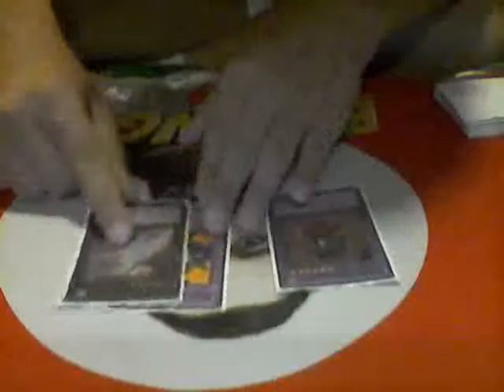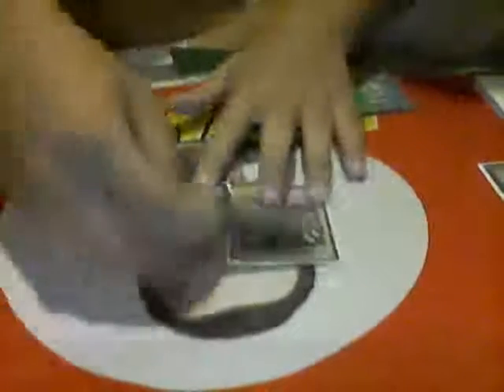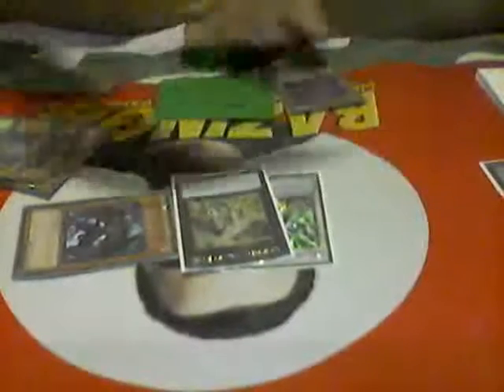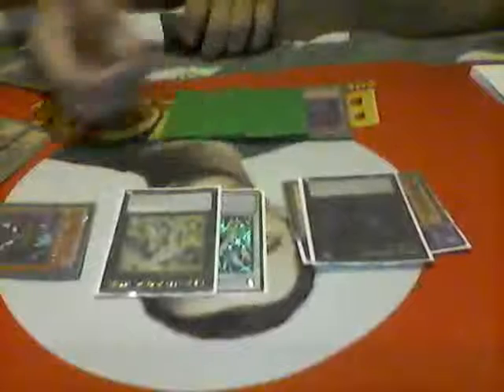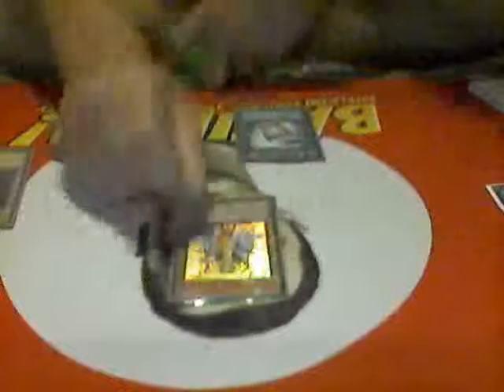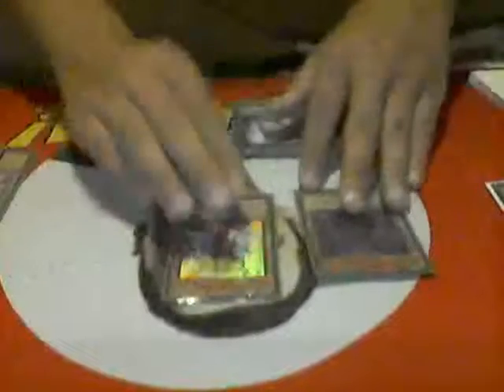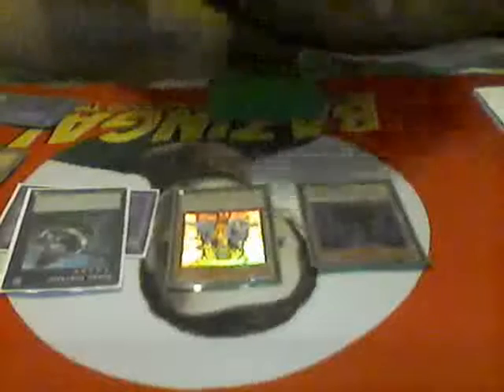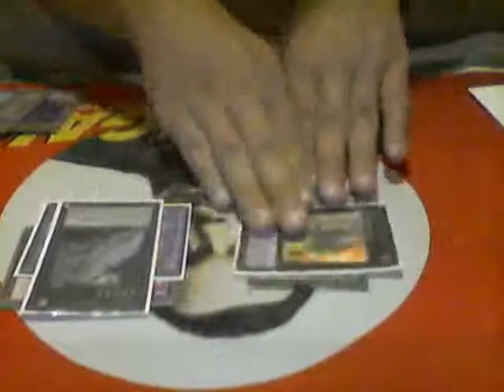Monarch Shaddoll HERO Combos!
The main 3 combos you want to be performing with the deck.